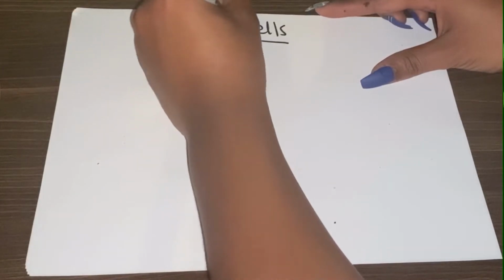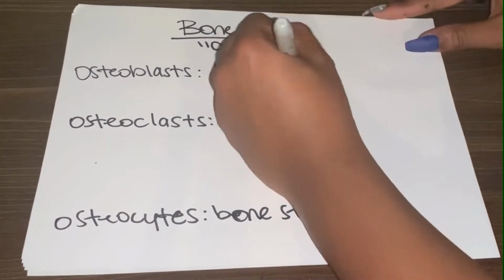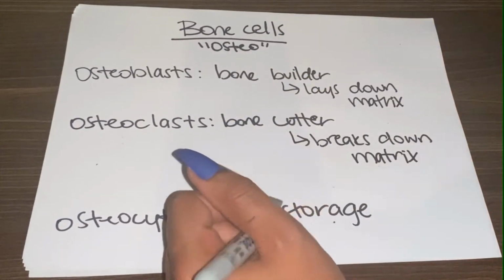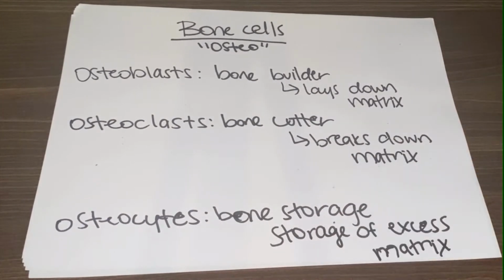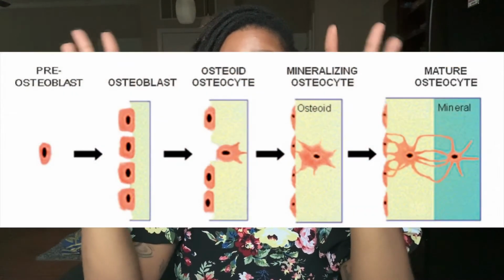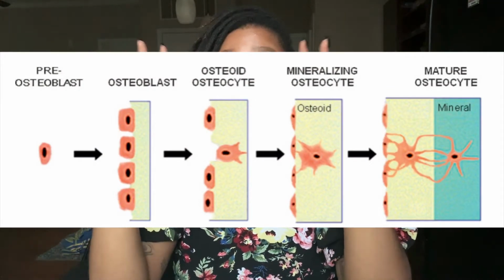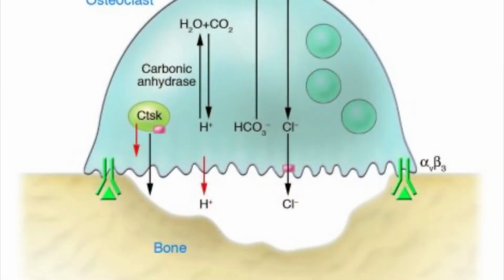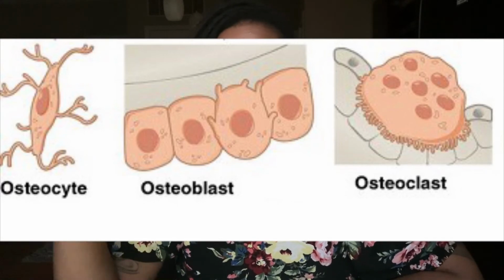Would you Build a Well or Cut Some Tail? Bone Cells Edition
This video is about all things bone cell related from osteoblast function to resorption vs formation.